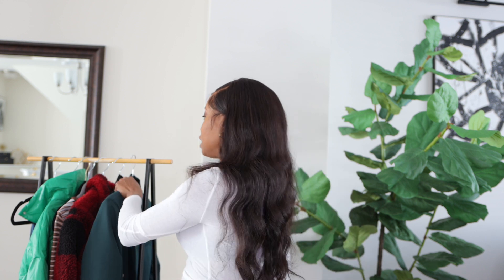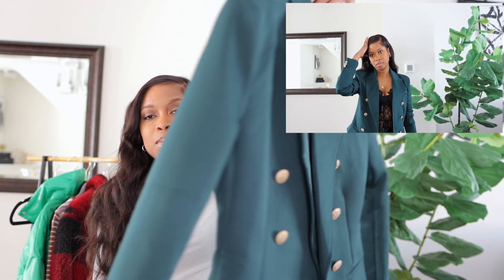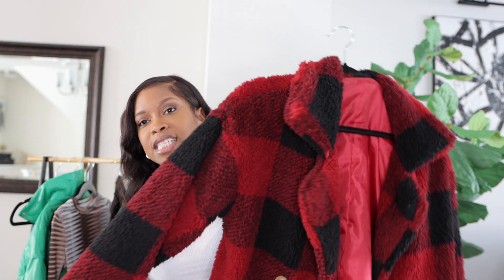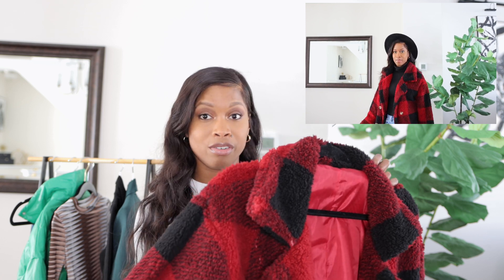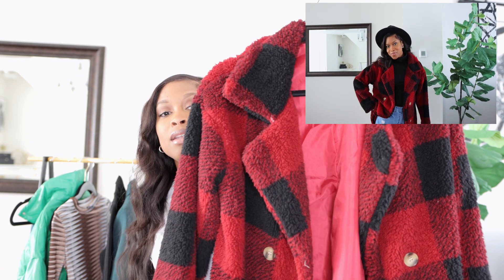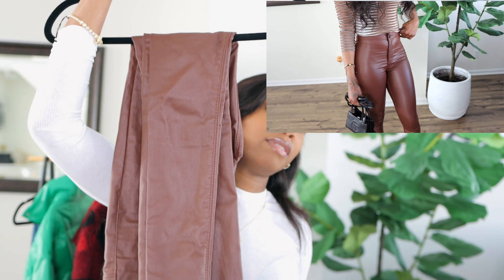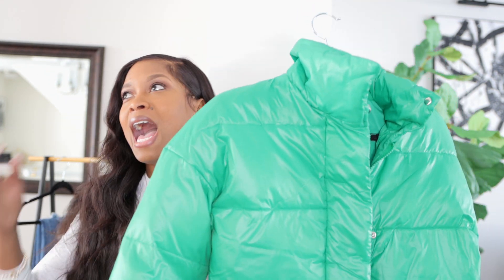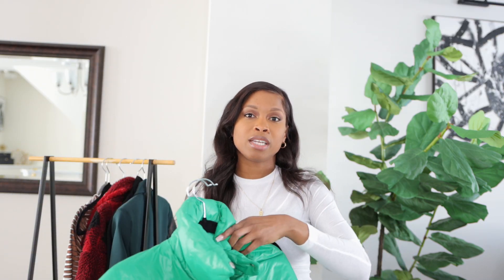MINI SHEIN TRYON HAUL: OUTFIT IDEAS, CUTE FINDS ❤️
Wanted to show you guys a few pieces I grabbed from shein and a few outfit ideas